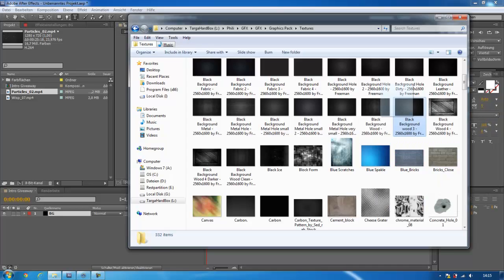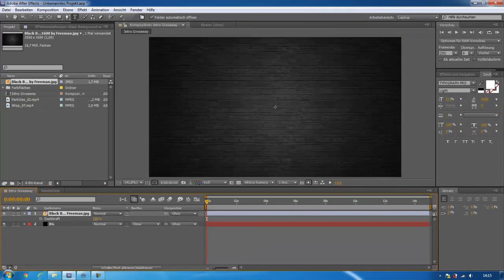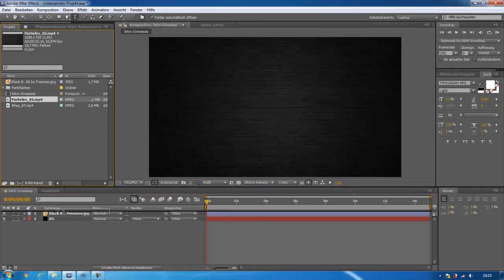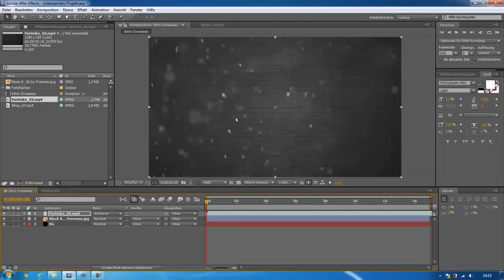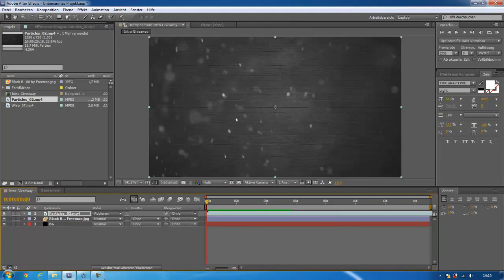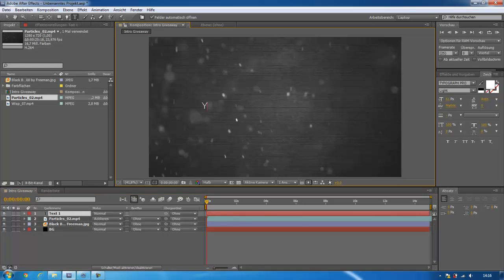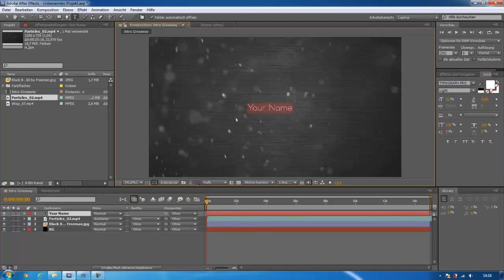3rd Advent: Adobe After Effects Speedart + FREE Project File! [HD]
Happy third advent!

Plugins you need:
Videocopilot:   - Optical Flares

Cycore Effects: - CC Lightsweep
                            - CC Particle